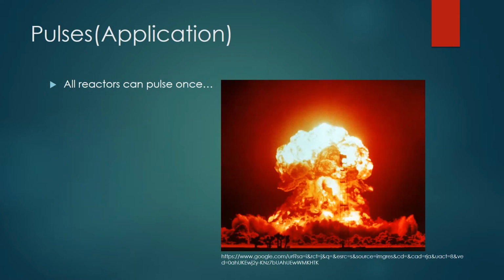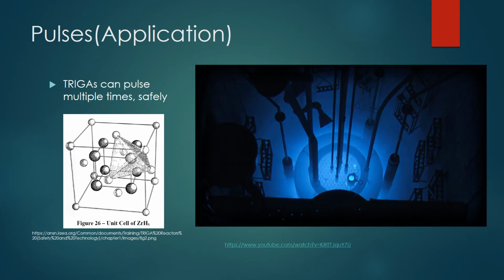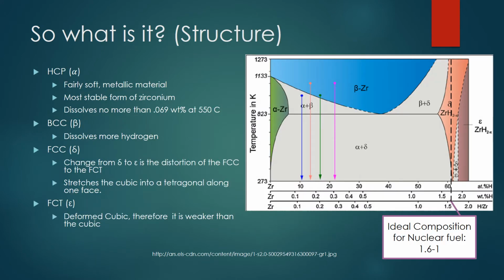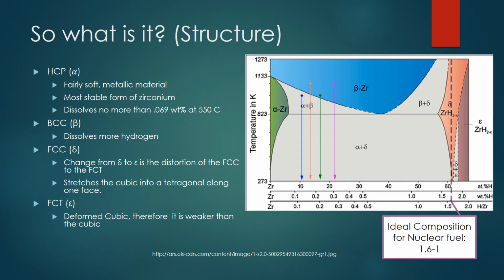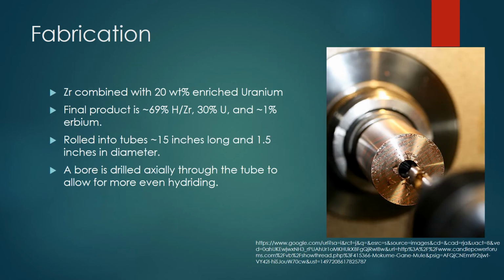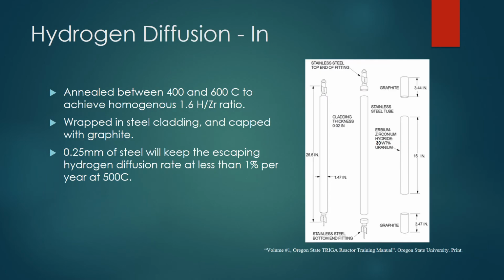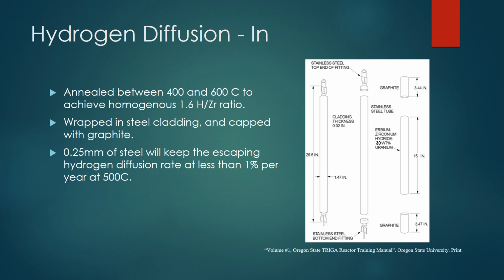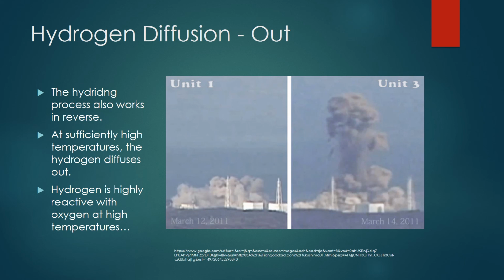MATS 321- Zirconium Hydride by Tyler Bloom, Jackson Keppen, and Jadin Swarts